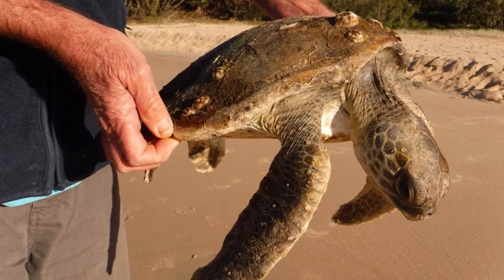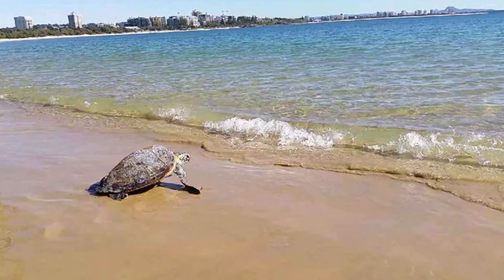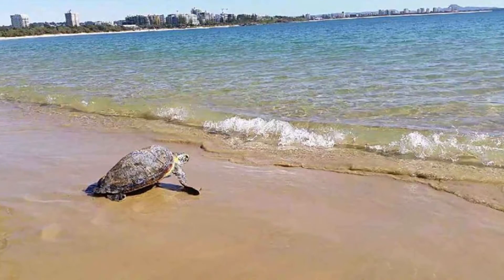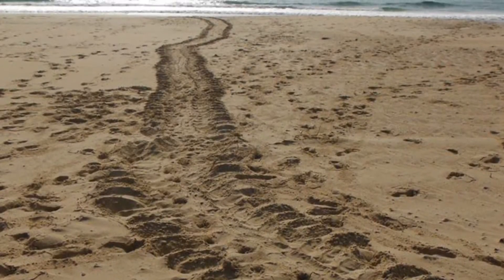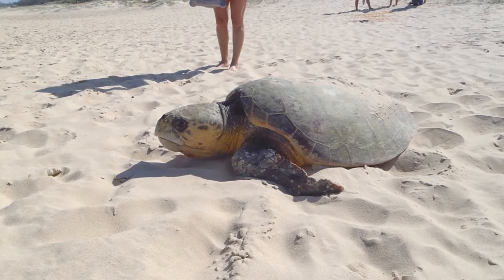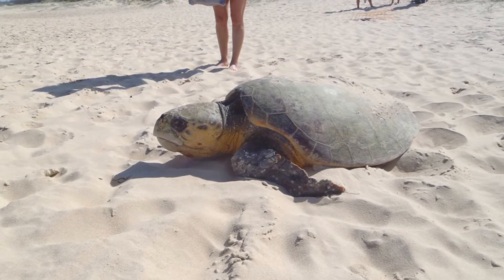Coolum Coast Care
Jodie chats to Coolum and North Shore Coast Care about the vital work they are doing to save local flora and fauna